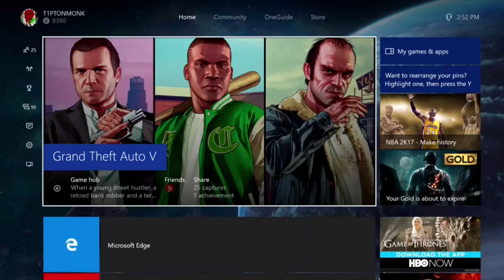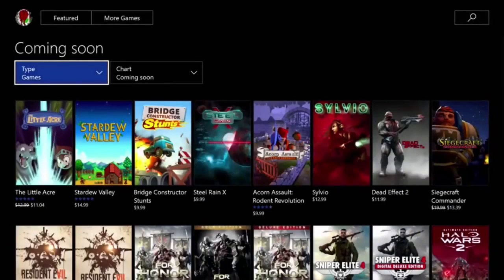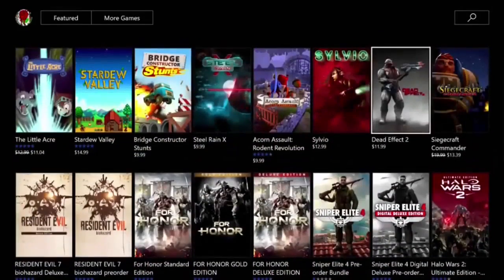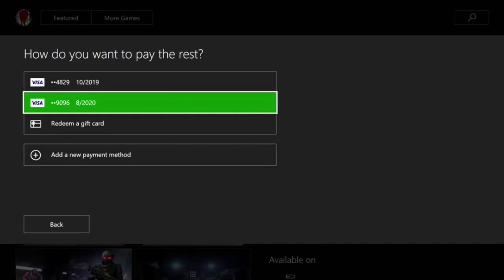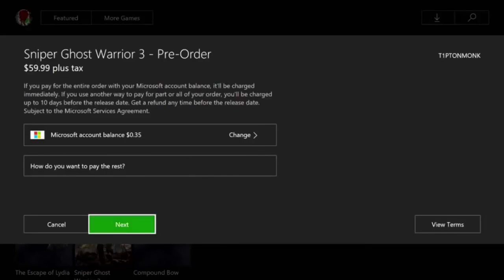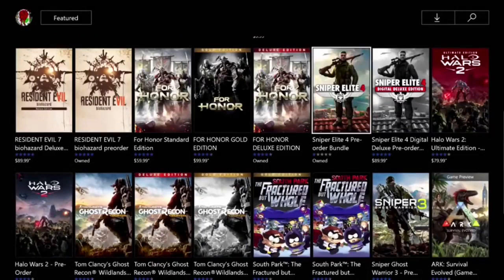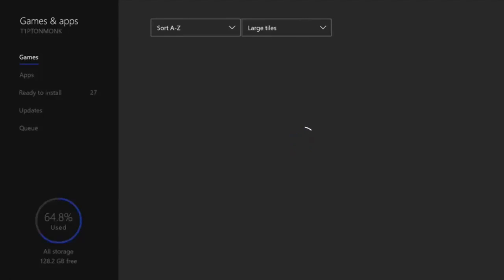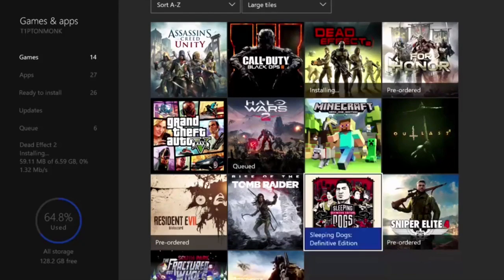HOW TO GET FREE GAMES ON THE XBOX ONE! DEC 29 2016!! (STILL WORKING)